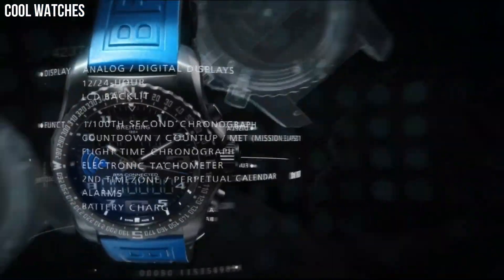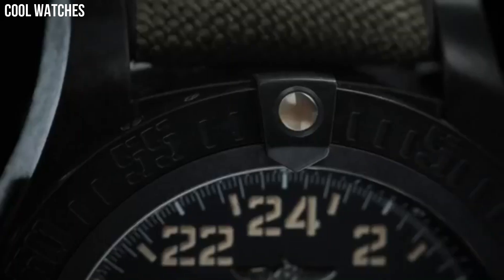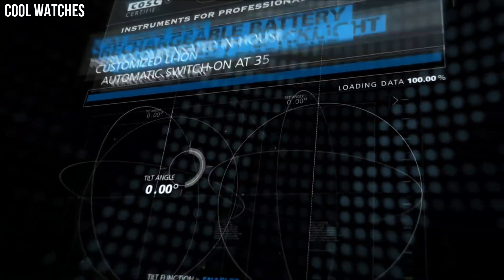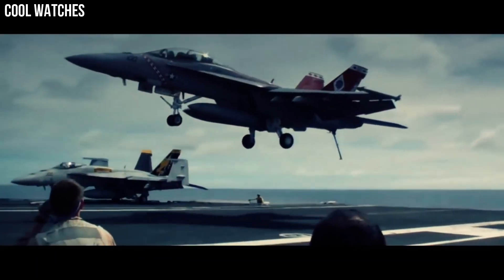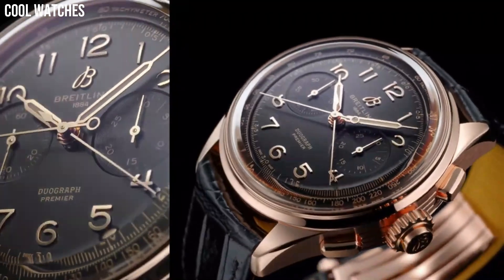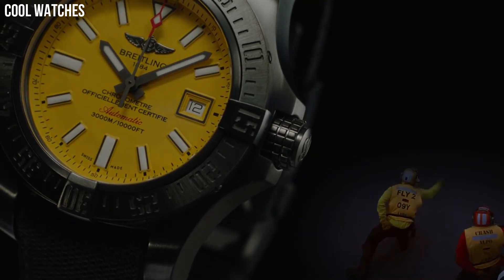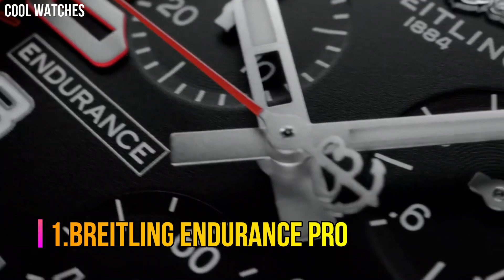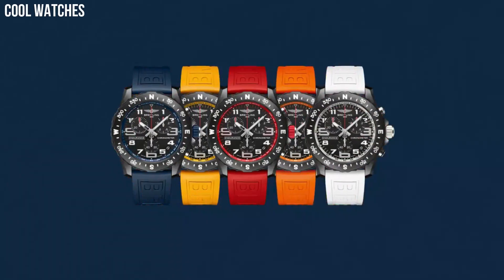Top 7 Best Breitling Watches For Men Buy 2024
10.Breitling Navitimer Rattrapante Watch

09.Breitling Superocean 44 Special Watch

08.Breitling Colt Chronograph Automatic Watch

07.Breitling Avenger Hurricane Military Automatic Watch

06.Breitling Exospace B55 Yachting Watch

05.Breitling Avenger BlackBird Mens Watch

04.Breitling Premier Heritage

03.Breitling Avenger II Seawolf Watch

02.Breitling Navitimer Cosmonaut

01.Breitling Endurance Pro